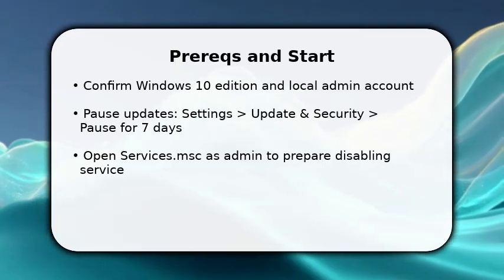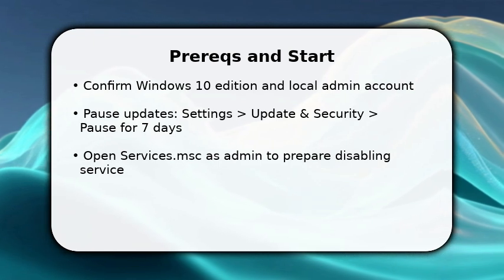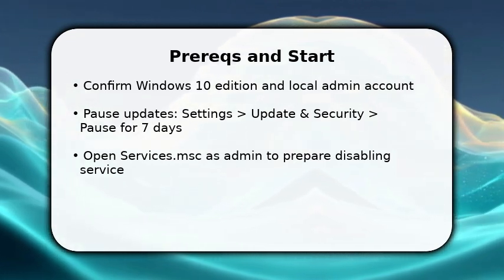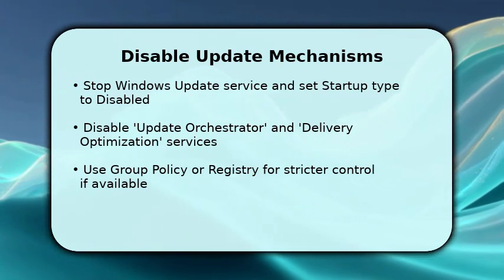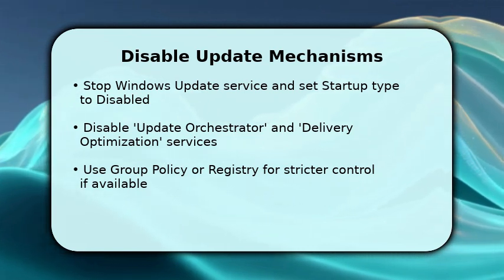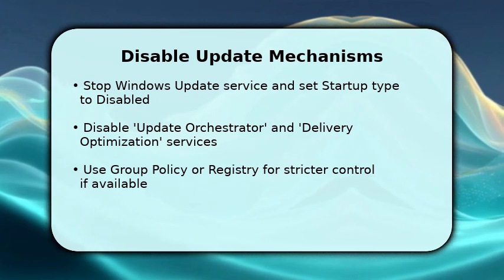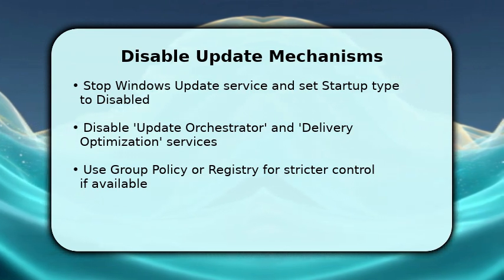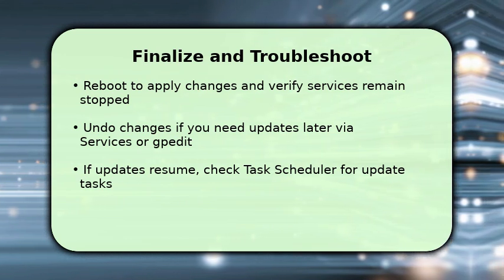How to Auto Update Stop in Windows 10 - Step by Step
How to Auto Update Stop in Windows 10 - Step by Step | 🔒 Surfshark VPN Deal — Stay private and secure. $1.99/mo + 3 Months Free ▸

Learn the simple steps to enable auto-update for Windows Defender in Windows 1thy.0, ensuring your system stays protected against threats without manual intervention. This guide walks you through checking and configuring settings with ease.

Windows 10, auto update stop, Defender auto-update, enable updates in Windows Defender, manual vs automatic updating on PC